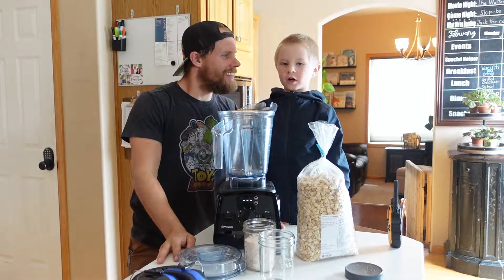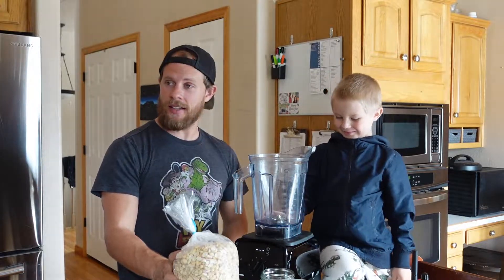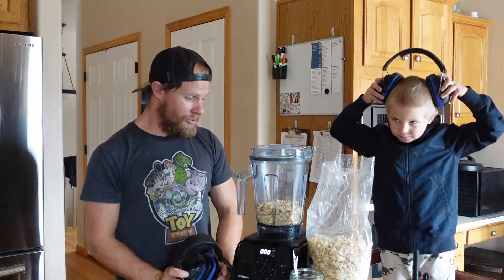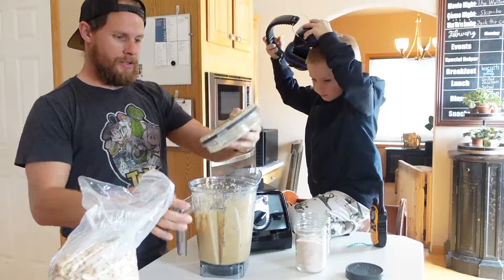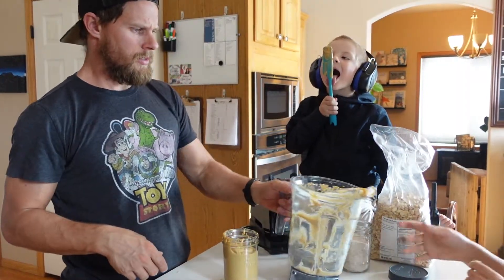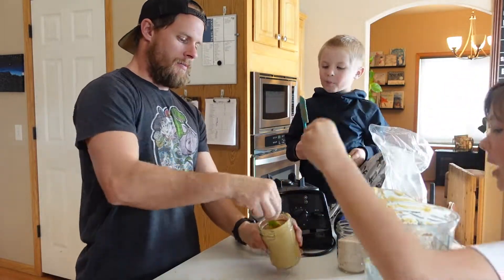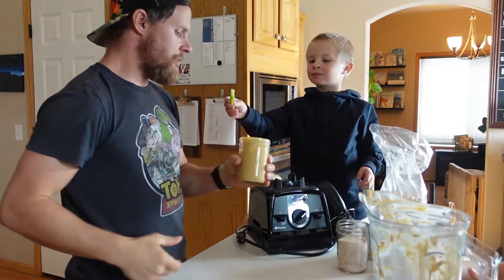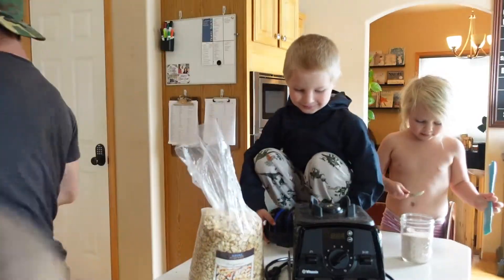Homemade Peanut Butter | Cooking With Kids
Who loves peanut butter!  Zayden does! And the whole Comstock Clan as well!  Zayden helps Kevin make peanut butter, it's not that difficult just watch and see how easy it is.

Including Zayden and the kids in the kitchen making things from scratch teaches our kids so many valuable lessons.

Also, it is a great way to spend time together and have fun!

If you got a high-powered blender, peanuts, a little bit of salt, BOOM, you got the fixings for some homemade peanut butter.

💙The Comstock Clan

We share ways that we are learning to follow God, live intentionally, and do life together in order to build a culture of faith, family, fun, and freedom.

Along with Christy’s parents who live with us, we have 7 kids ages 13 and under, we homeschool, do our best to live a healthy lifestyle, and we love the outdoors, adventure, and learning new things.